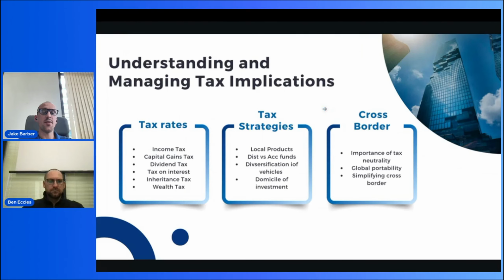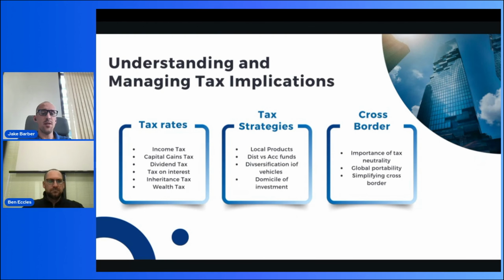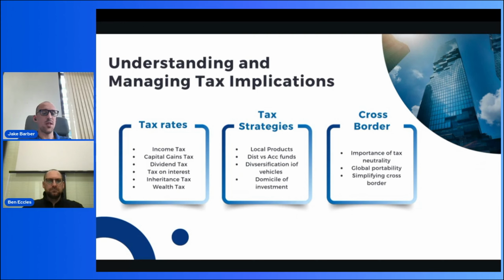Understanding & Managing Tax Implications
Understanding & Managing Tax Implications | Maximize Your Investments

We break down essential strategies to help you manage tax implications effectively and grow your wealth:

📌Topics Covered:

- Understanding different tax types: income tax, capital gains tax, inheritance tax, and more.
- Tax rules across countries and how they impact your assets.
- Investment strategies: distribution funds vs. accumulation funds.
- The importance of diversifying investment vehicles to reduce tax liabilities.
- Benefits of tax-neutral jurisdictions for global investment portability.

Simplify your investment journey and avoid costly tax mistakes by learning how to make smarter financial decisions tailored to your needs.